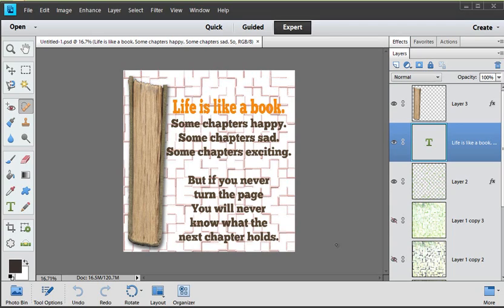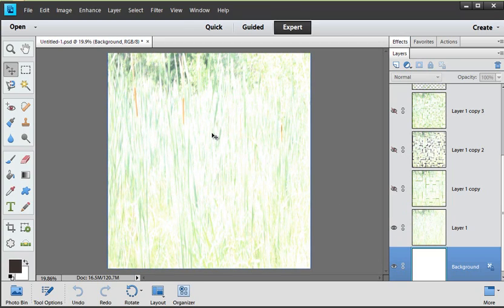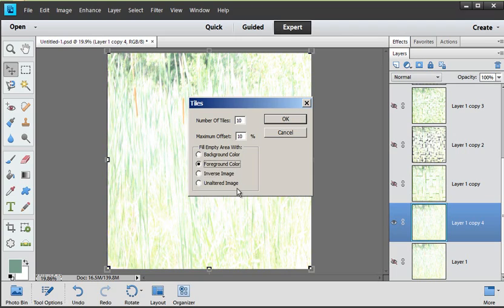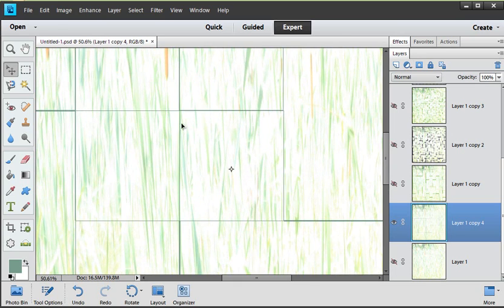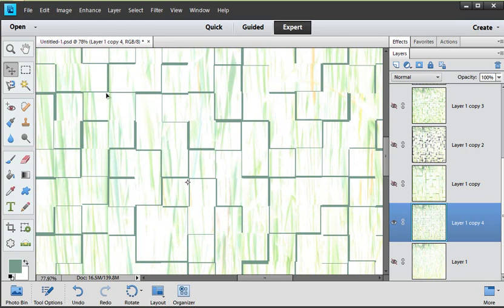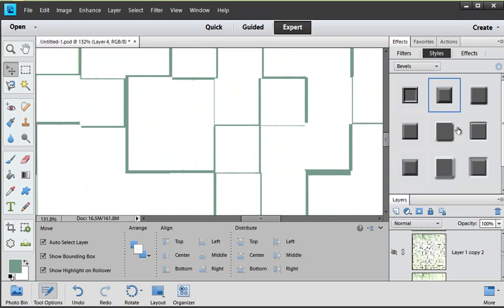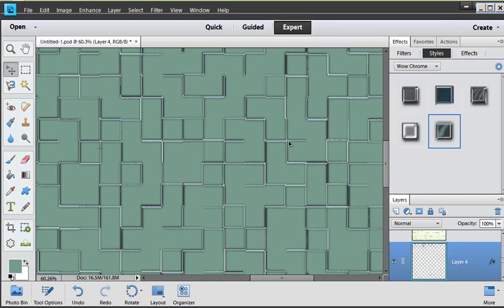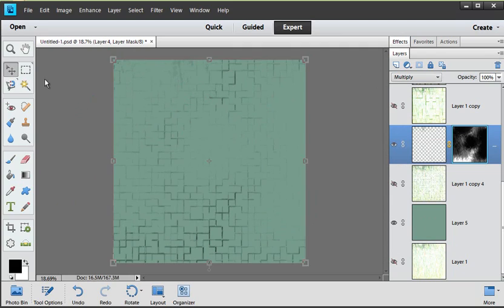Filter Challenge - Tiles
Tiles Filter tutorial in Photoshop